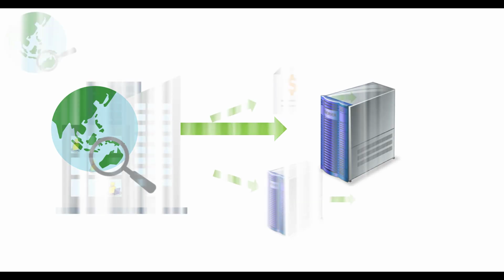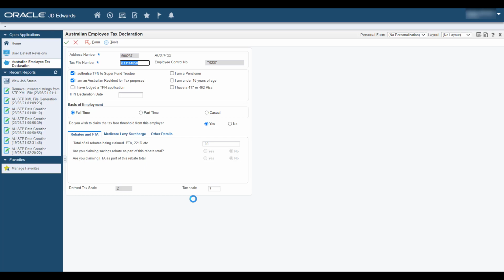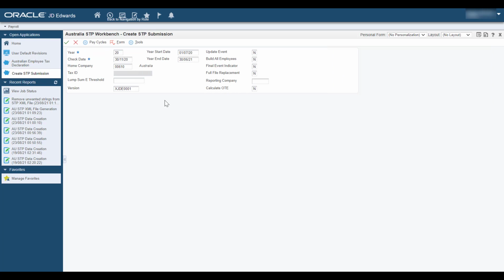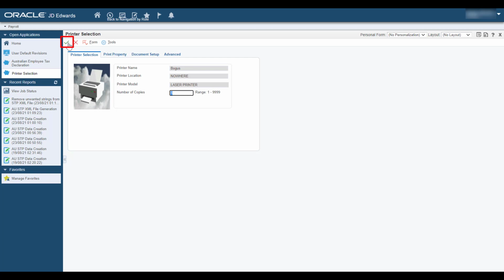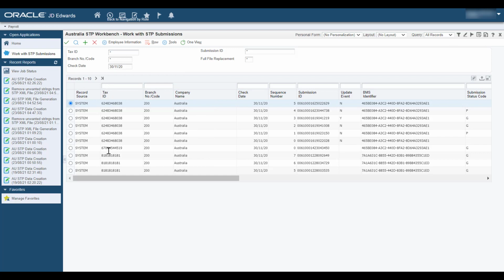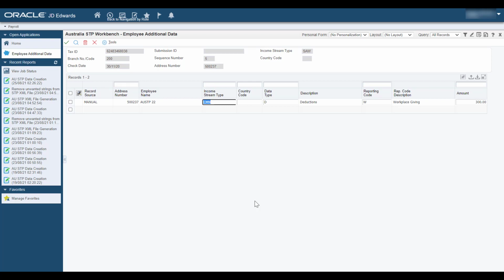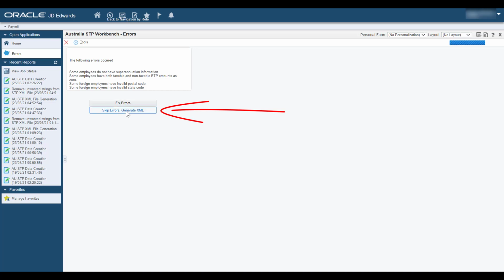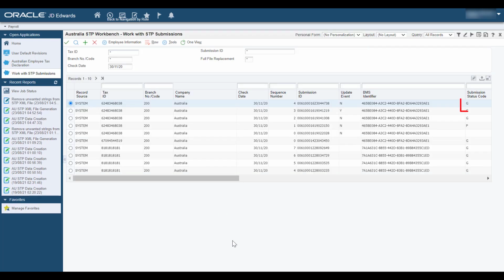Preparing XML for Payroll Based on the ATO Standards for Australia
This video shows you how to prepare an XML for payroll in Australia based on the ATO standards.